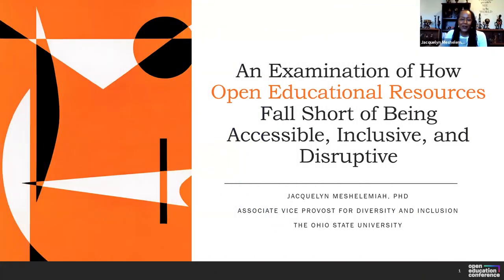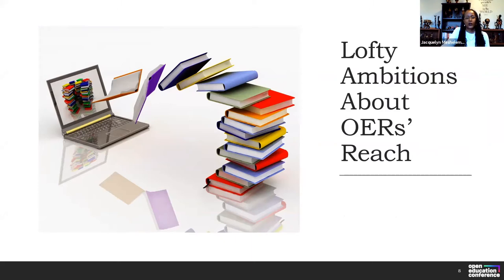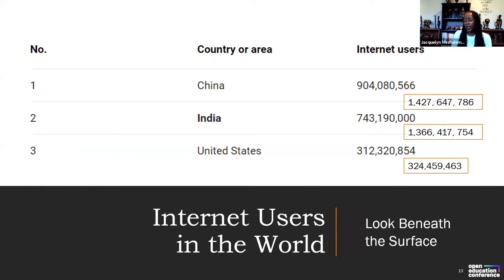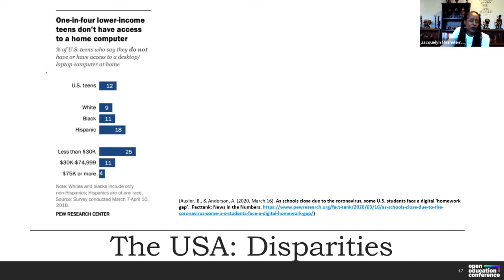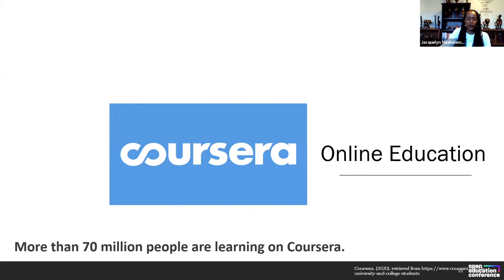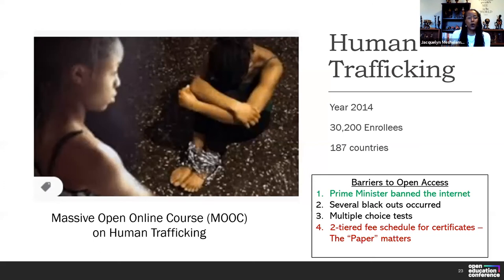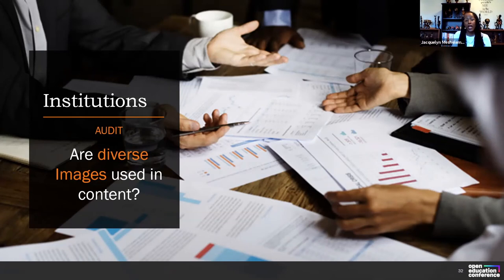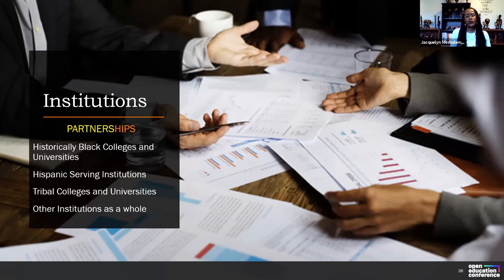OpenEd20 Keynote: Dr. Jacquelyn Meshelemiah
In this keynote at the 2020 Open Education Conference, Dr. Jacquelyn C.A. Meshelemiah discusses the importance of creating open educational resources that are truly accessible, inclusive, and disruptive.

Dr. Meshelemiah is the Associate Vice Provost (AVP) for Diversity and Inclusion at The Ohio State University. She is also the Director of Leadership Initiatives for Women of Color in the Office of Diversity and Inclusion, and an Associate Professor in the College of Social Work. She is the author and co-author of numerous publications, presentations, and trainings on social justice, anti-trafficking, and human rights at the university, local, national, and international levels. In 2019, she co-authored an open textbook on human trafficking.

Talk delivered on November 12, 2020.